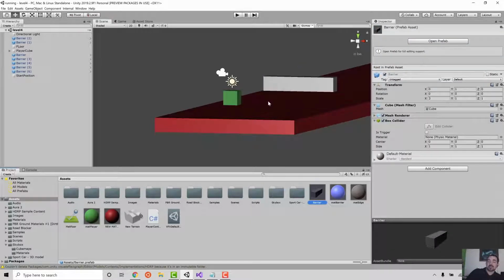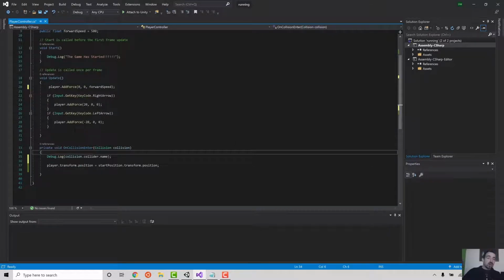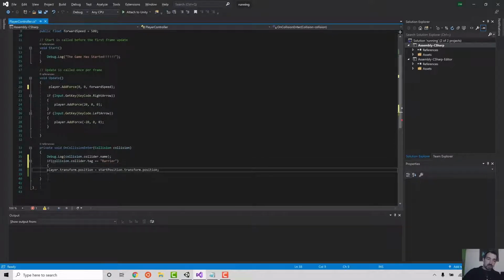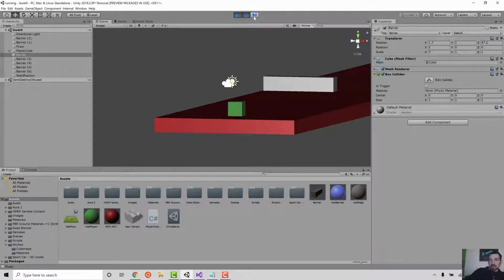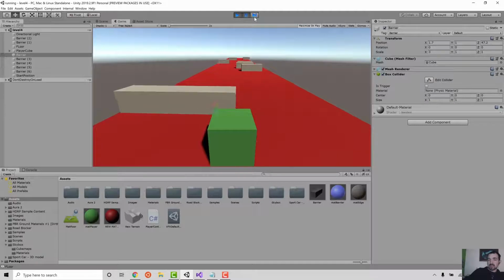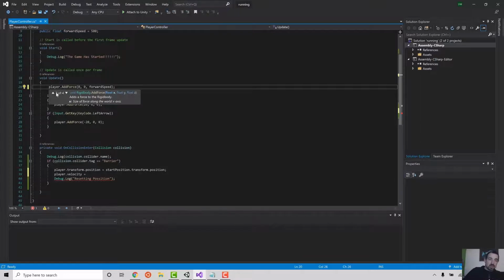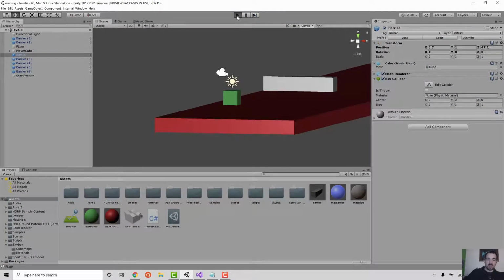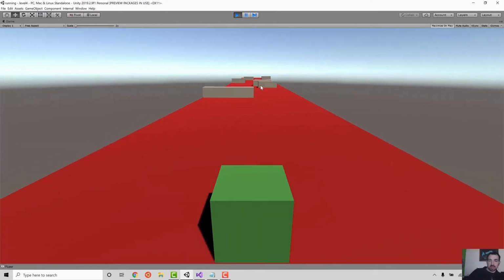Unity 3D Racing Game Part 13: Tags and Event Grouping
Having your game restart when you collide into objects is great... but as we found out last time, unlike that snotty kid in grade school that walks up, pokes you and yells "i'm not touching you" basically everything in our world can touch your player... including the ground.  which is annoying in this case.

In this video we will go over how to tag and group our events so that they only apply to certain groups of objects that we wish them to.